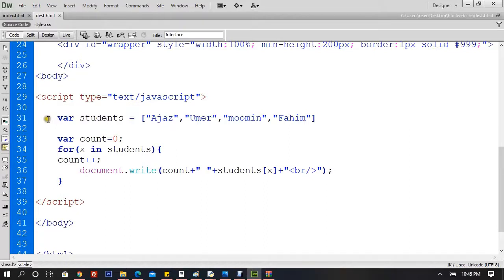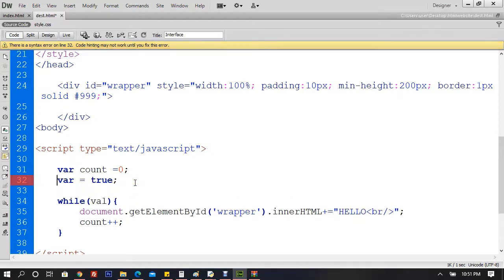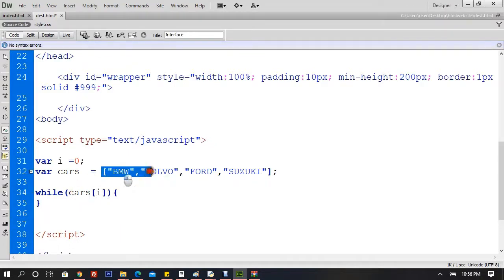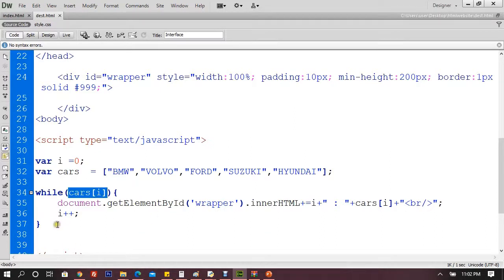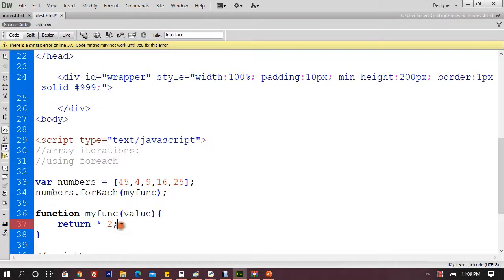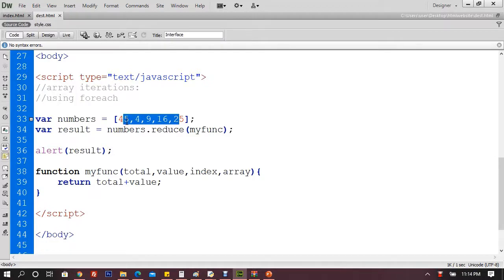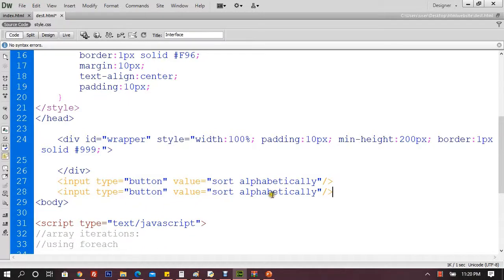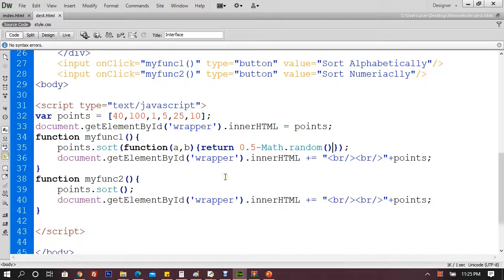HTML5 Tutorial For Beginners [Full Course] JavaScript (Iterations & iteration methods). Part 26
In this tutorial you will learn about a third class of array methods, known as iteration methods, which are methods that operate on every item in an array, one at a time. These methods are closely associated with loops. Loops offer a quick and easy way to do something repeatedly. This chapter of the JavaScript Guide introduces the different iteration statements.